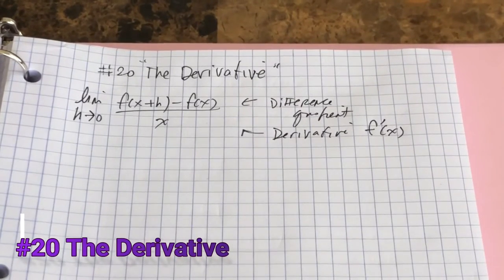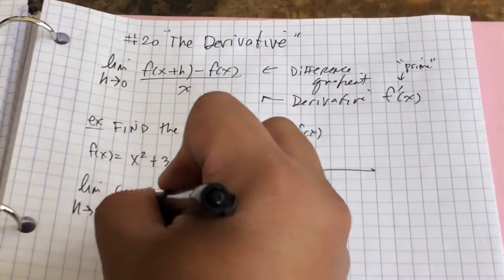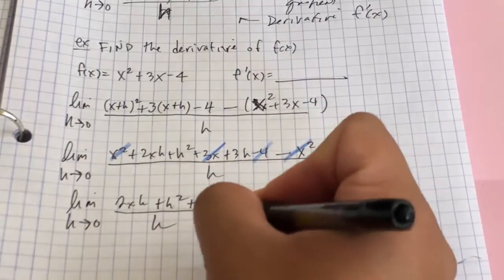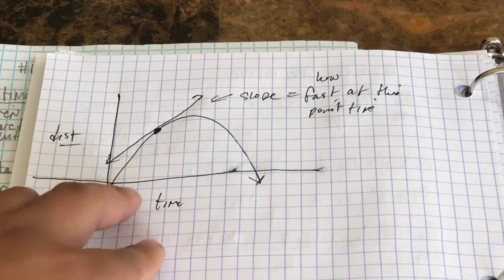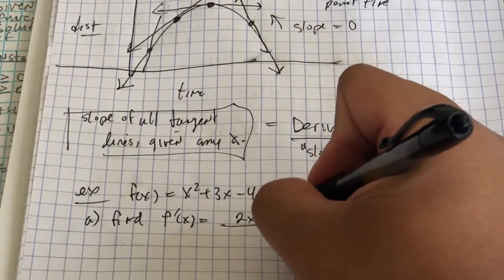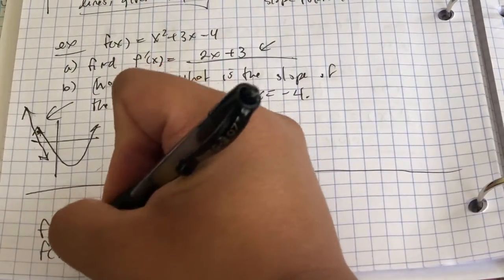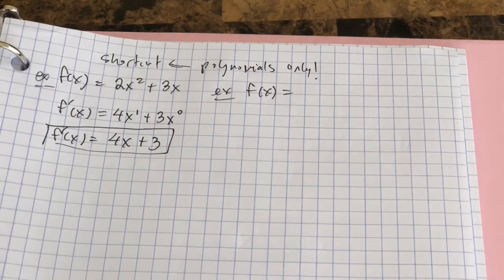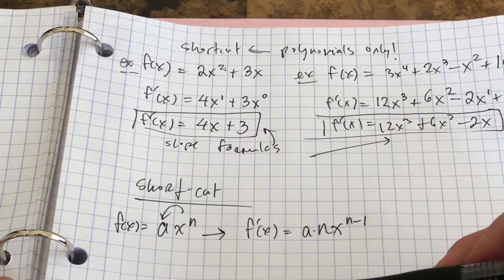#20 The Derivative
Mr. Viernes' teaches his PC class "The Derivative"